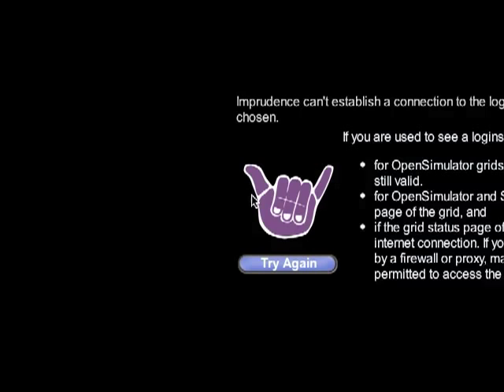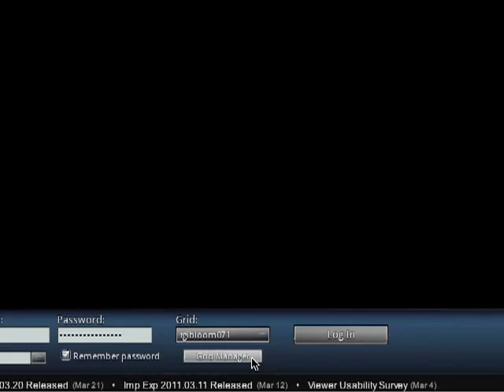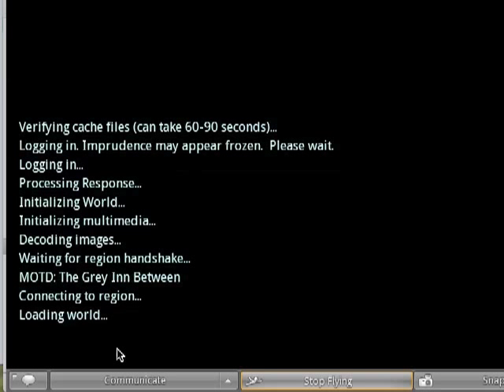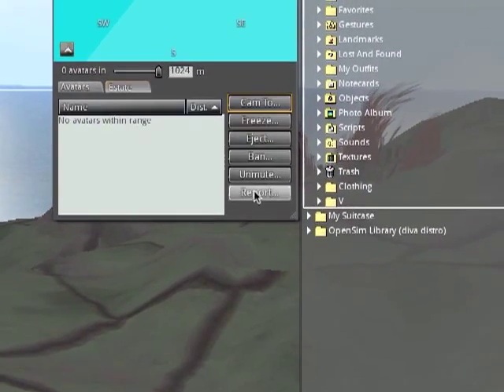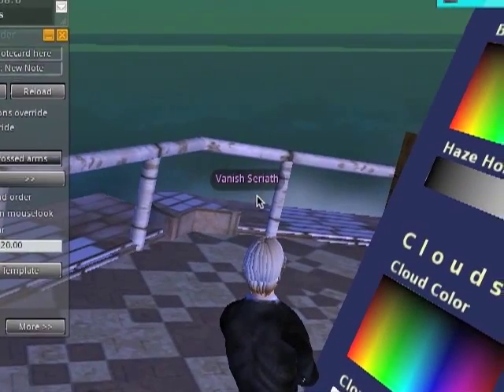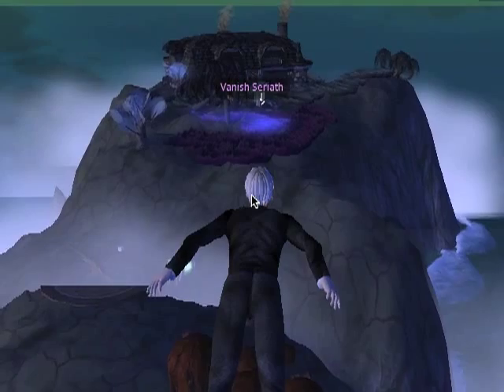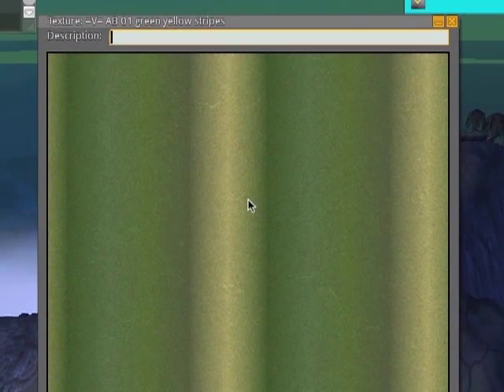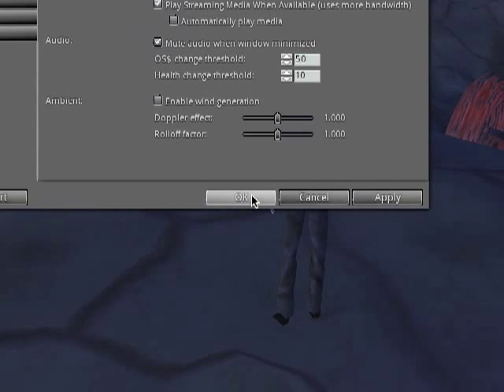Why the Imprudence Viewer is so awesome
A cursory glance at the features of the Imprudence Viewer for Second Life and Open Simulator with some emphasis on OpenSim related features.